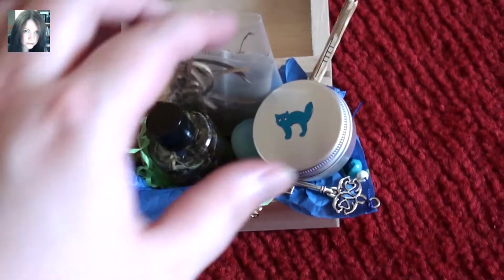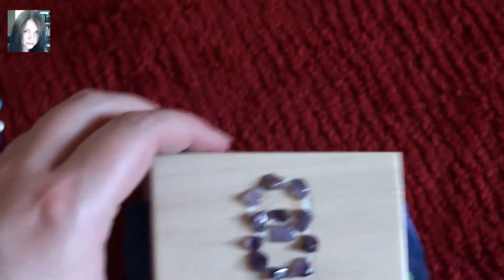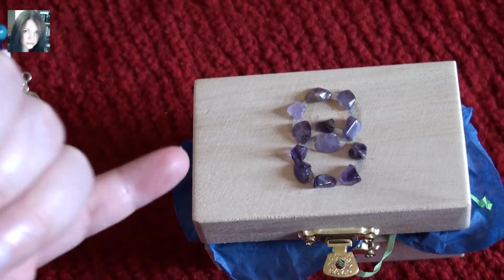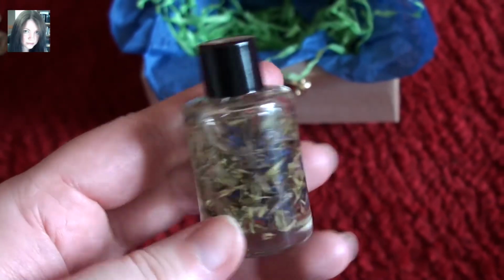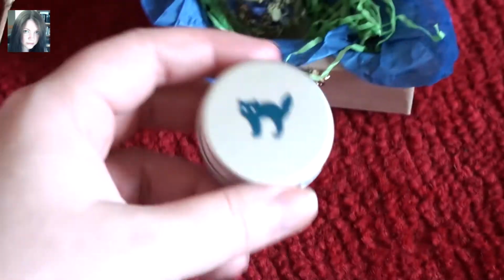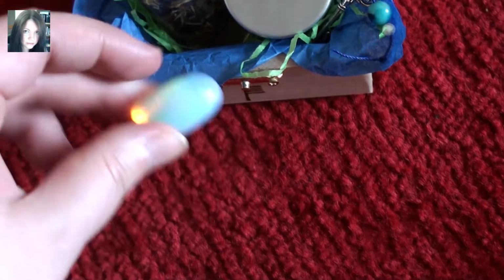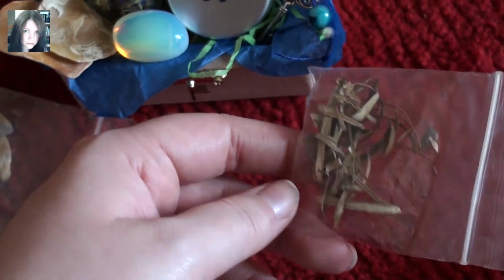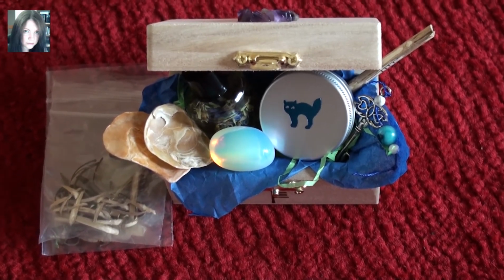Starry Spell Chest - Waters of Avalon